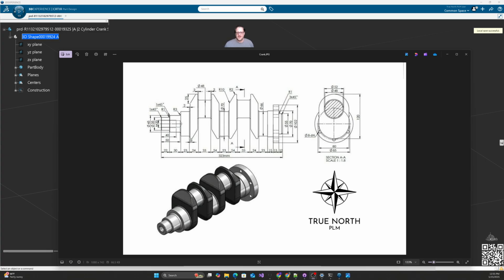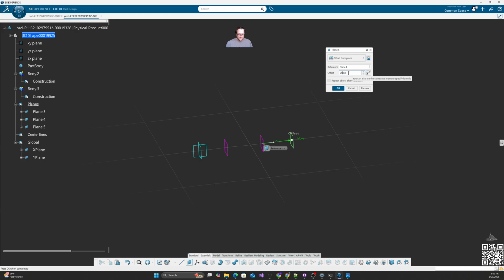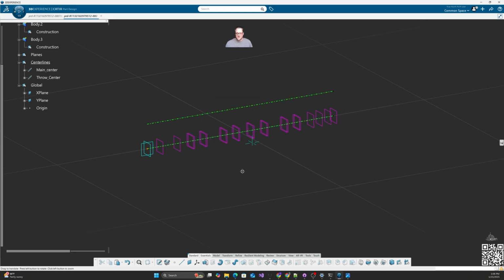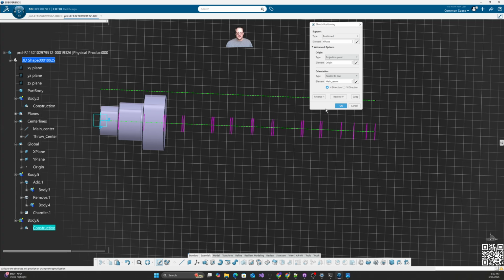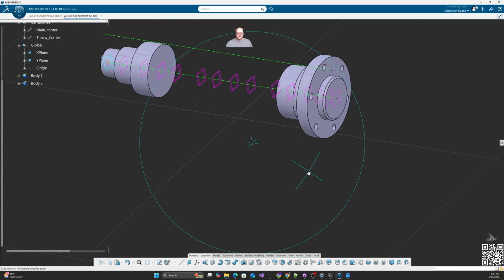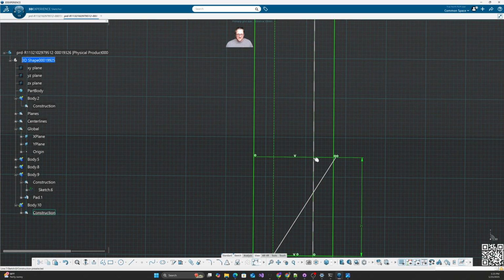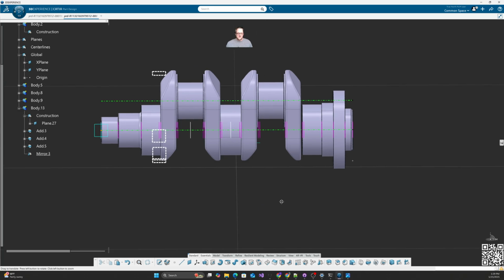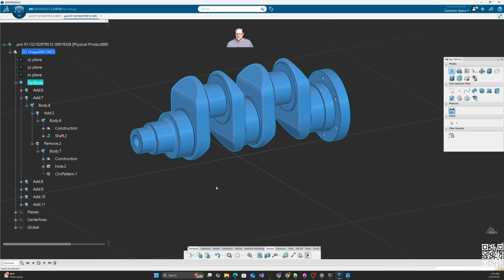CATIA Webinar, Solid Modelling a Crank